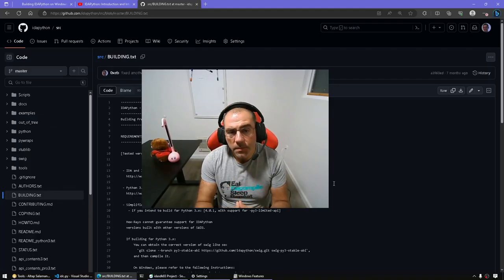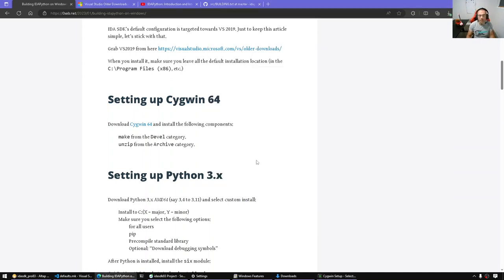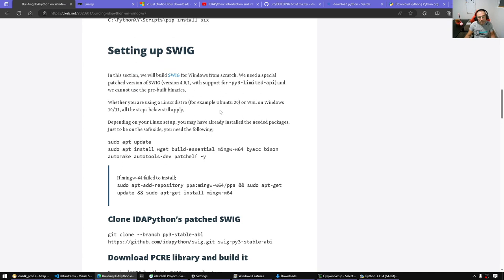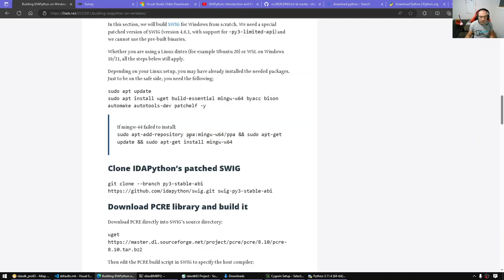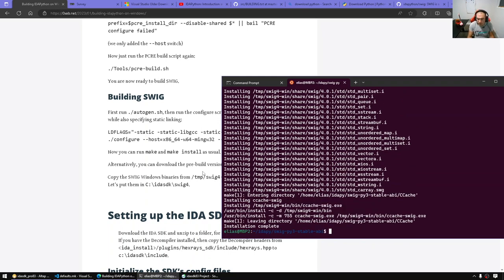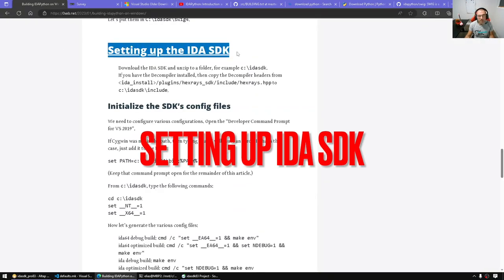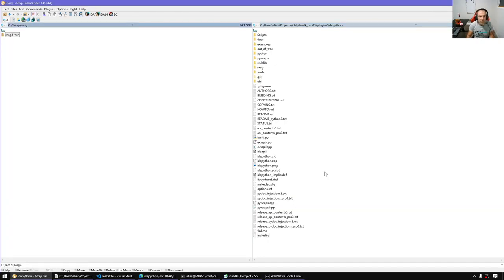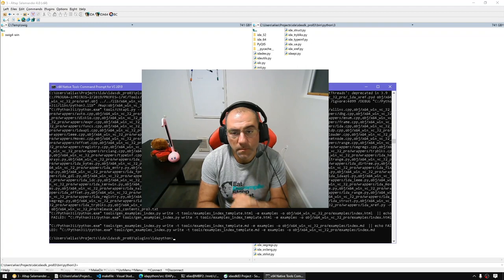Building IDAPython on Windows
In this guide, we go step-by-step and show you how to build IDAPython and its pre-requisites on Windows.